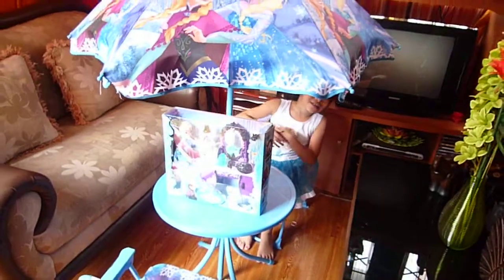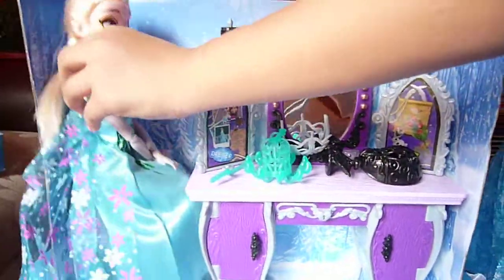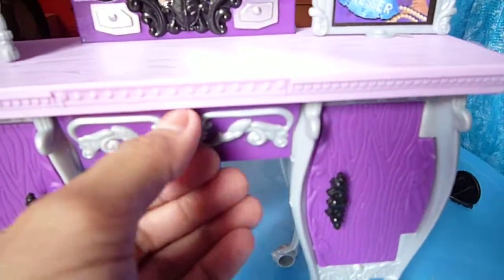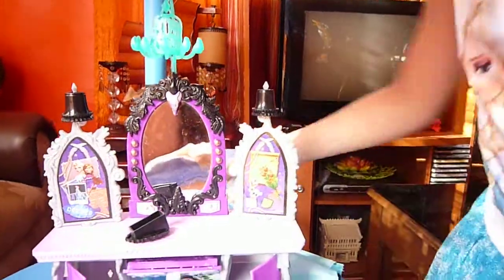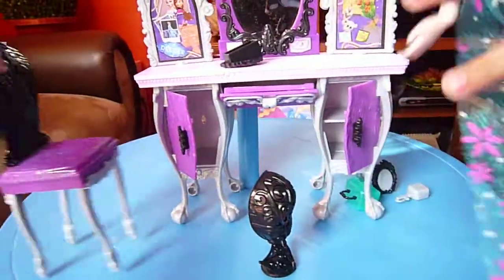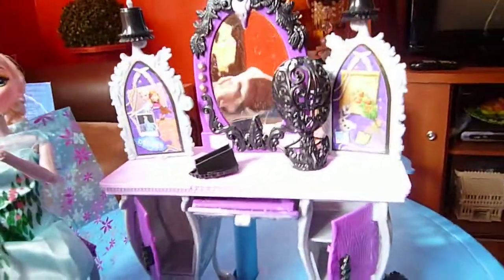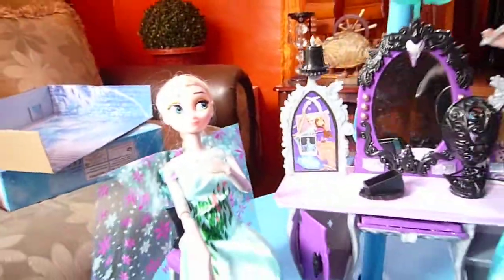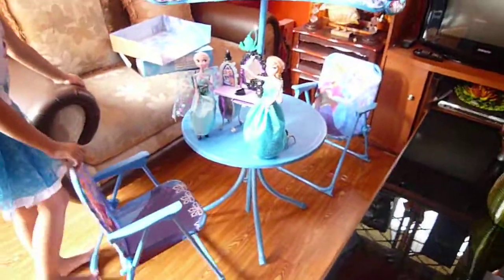Frozen Fashion Dresser